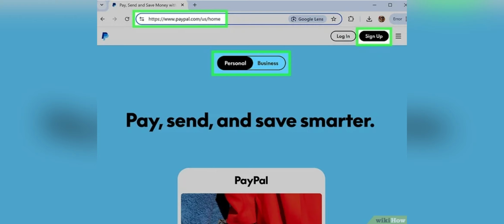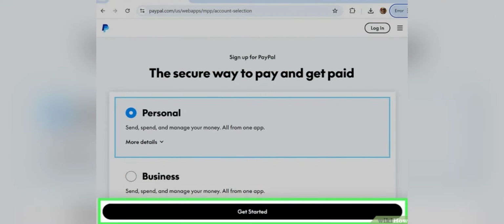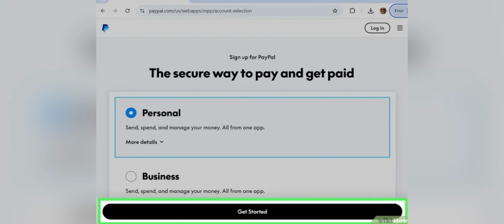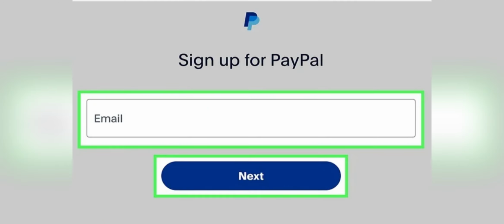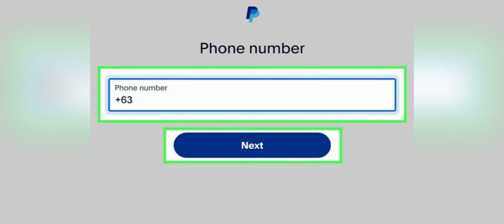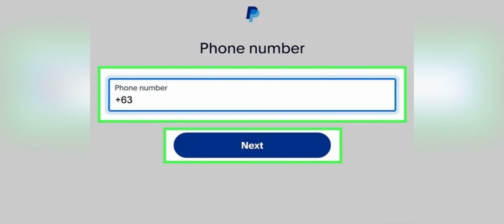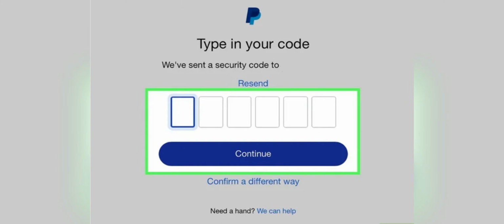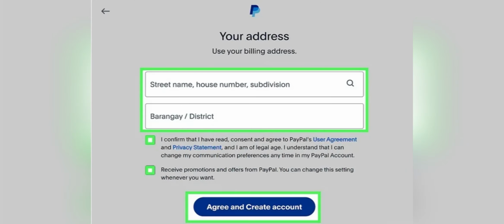How to Sign Up for a PayPal Account | Create PayPal Account Tutorial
💳 Want to start using PayPal for online payments, shopping, or freelancing? In this updated 2025 tutorial, I’ll show you how to sign up for a PayPal account step-by-step, whether you’re creating a personal or business account.

You’ll learn:
✅ How to create a PayPal account using your email or mobile number
✅ How to verify your email, link your bank card, or add funds
✅ Tips to keep your account safe and ready for online transactions

This beginner-friendly guide will help you set up PayPal in just a few minutes, so you can start sending, receiving, and managing money securely in 2025.